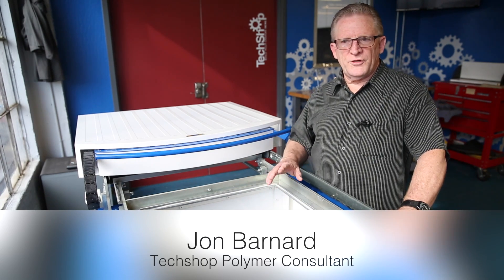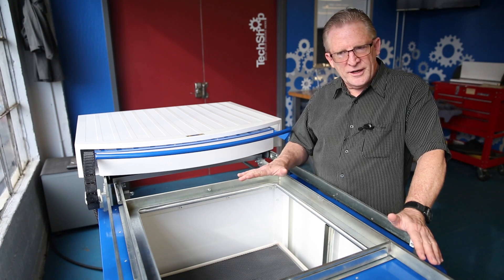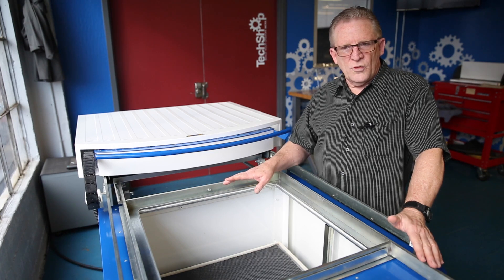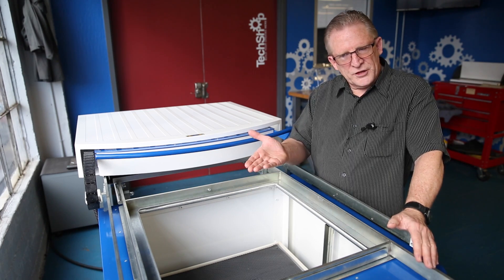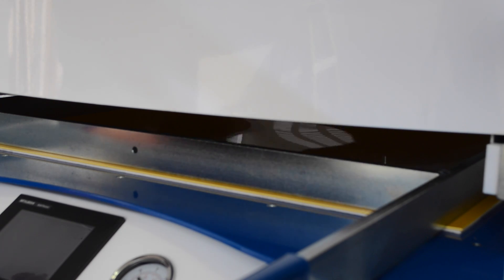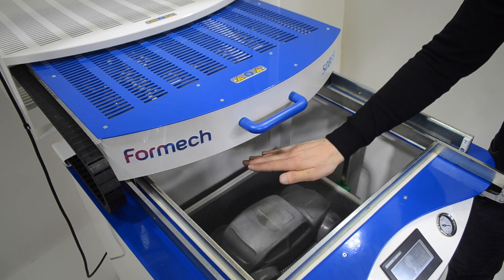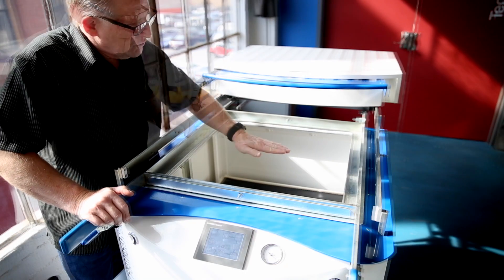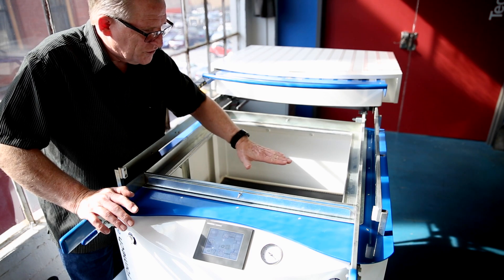How to use the auto-level feature on your Formech vacuum forming machines